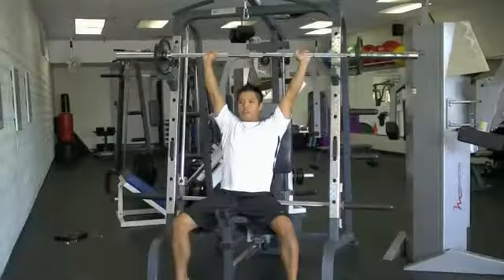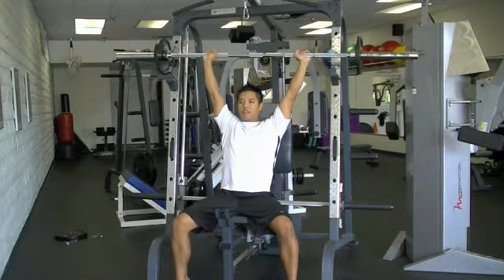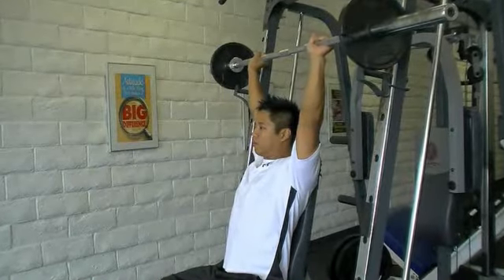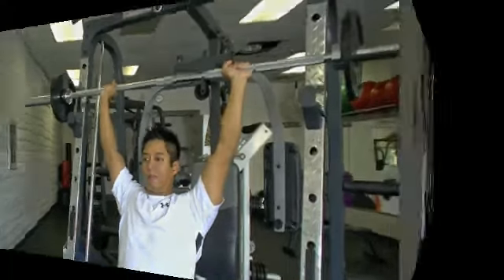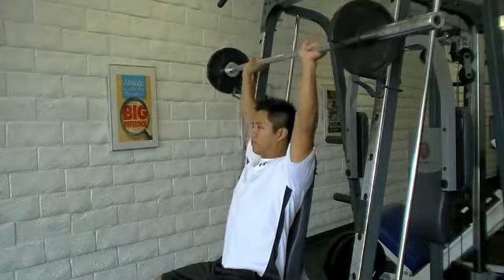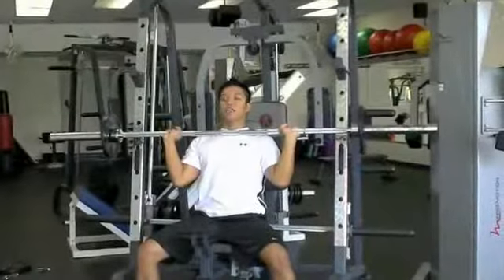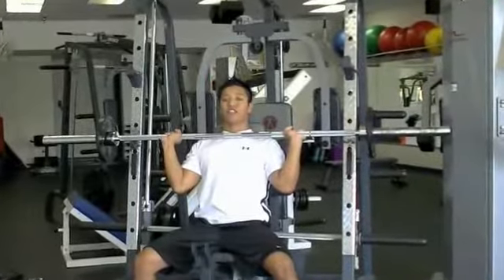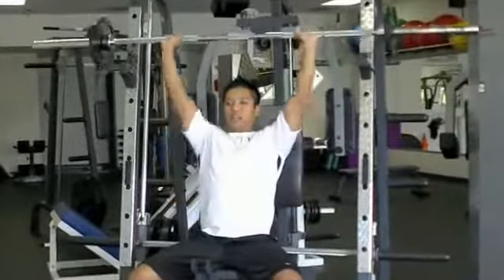Seated Barbell Press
sh-01